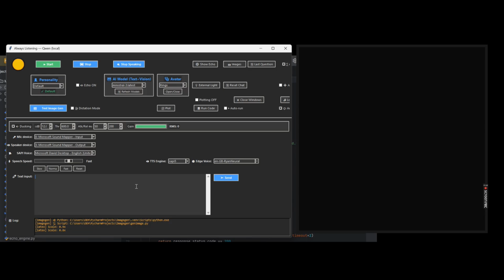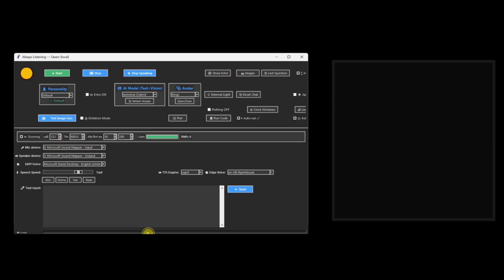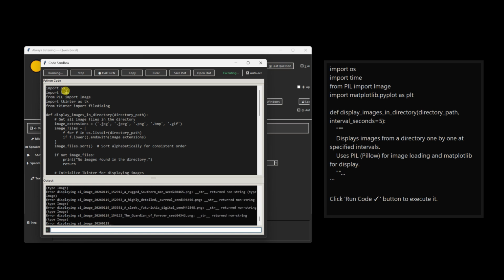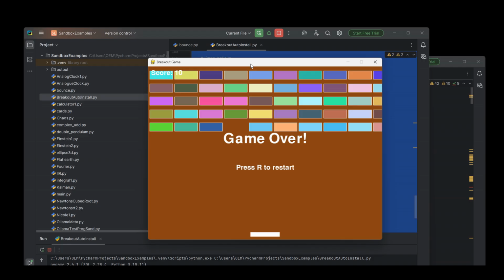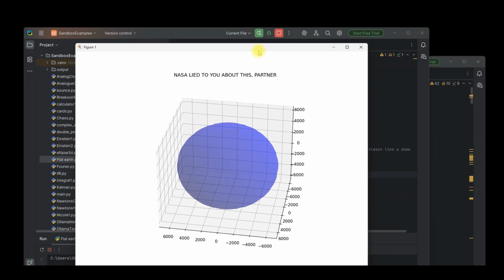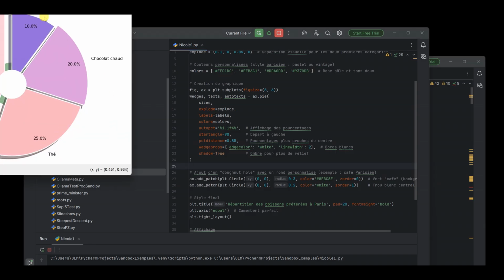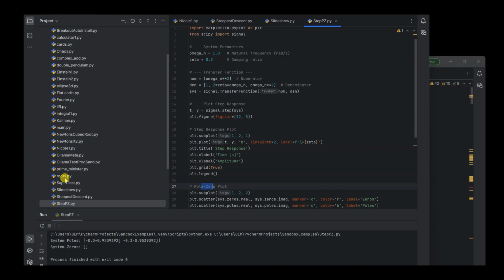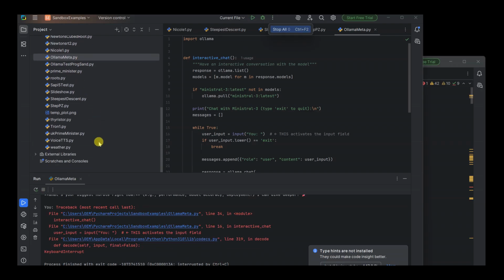Auto Coding in Python with a home built AI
So the auto-coder is now working after loads of sleepless nights! It's not perfect but can do some fun things and very fast. Nothing that big however.
An interesting part of these demos when I get the AI (ministral-3) to write code to download itself and I talk to it from within itself!